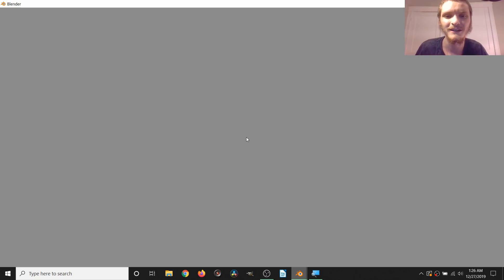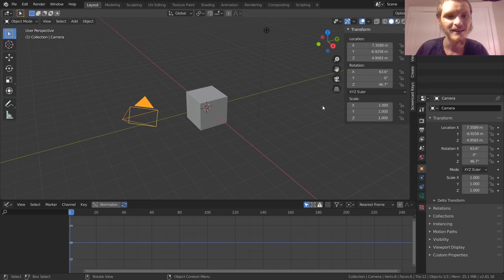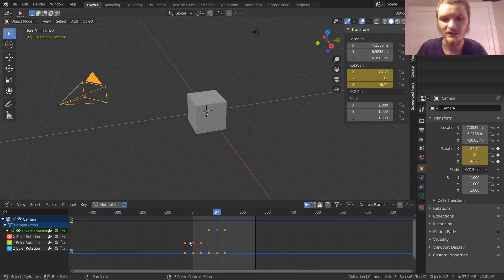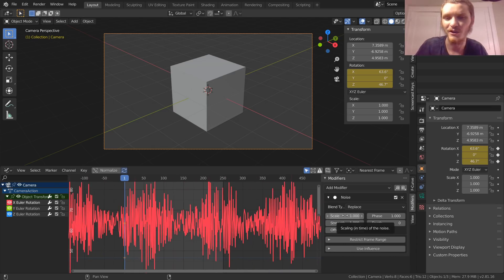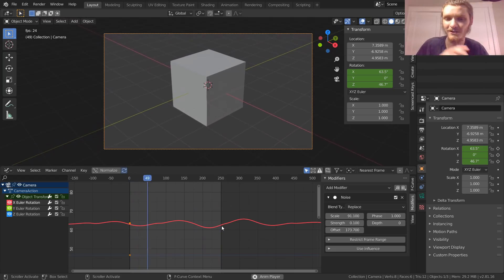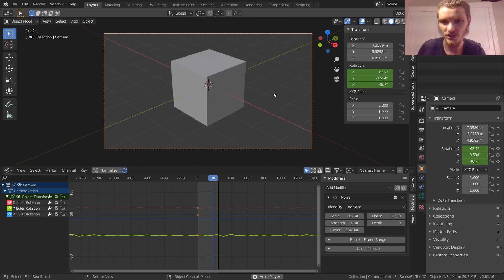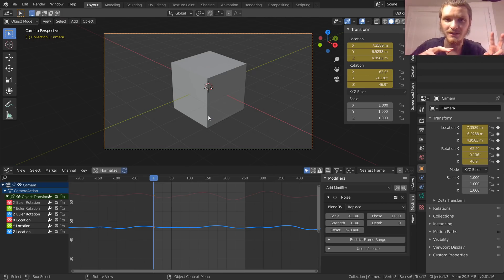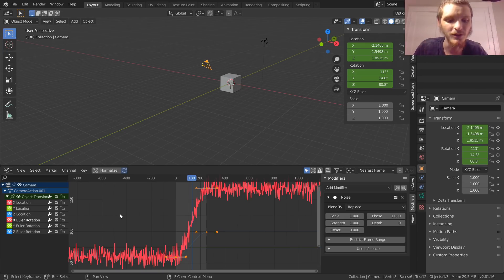Procedural Camera Shake (Blender Tutorial)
do you mean to tell me that was 5 dollars for a camera shake?